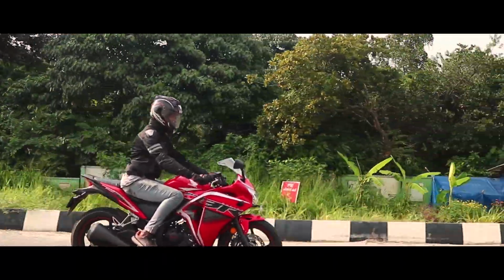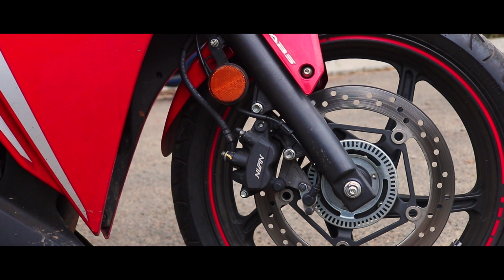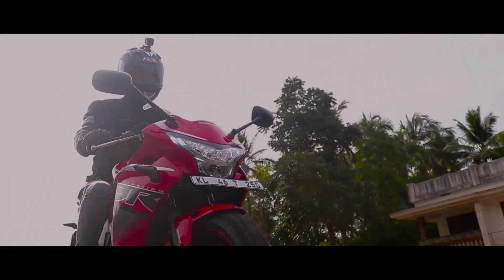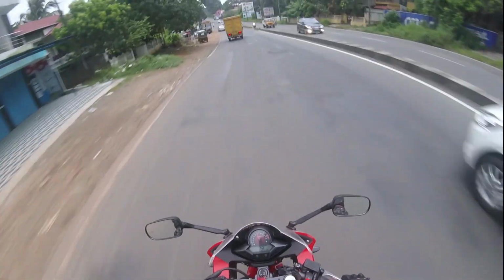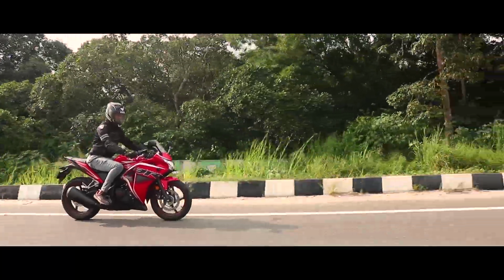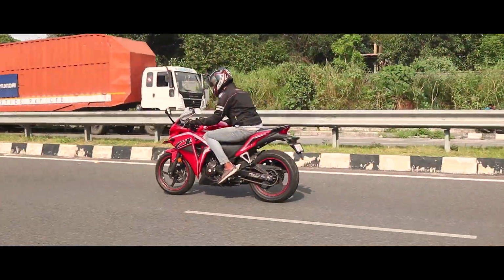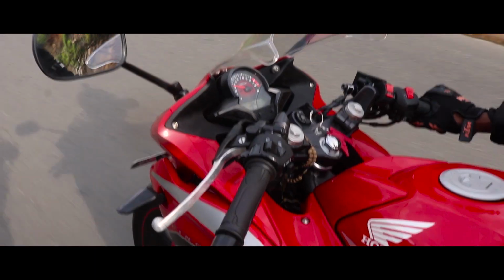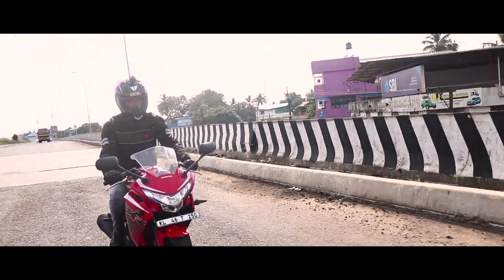2018 CBR 250R - Complete and detailed review, watch it !!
2018 Honda CBR 250 R .the best single cylinder sports tourer ever made by Honda
249 cc, 26 horse power
thx to Aneesh A B @amyroots and oru sadharanakaran youtube channel for helping me
thankyou :)